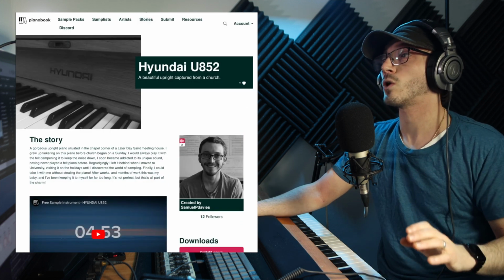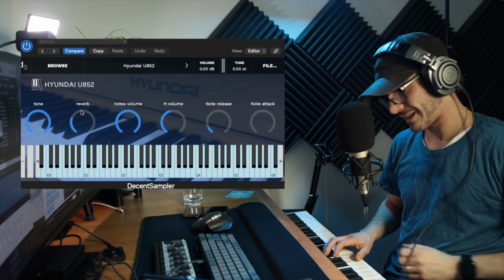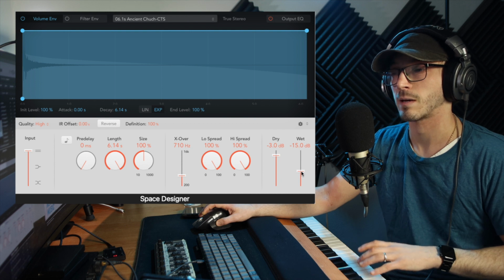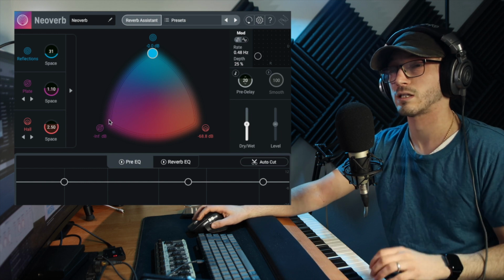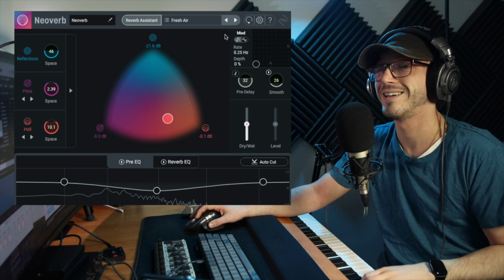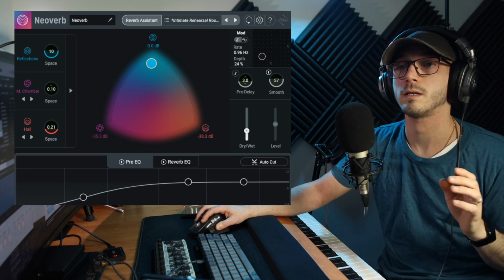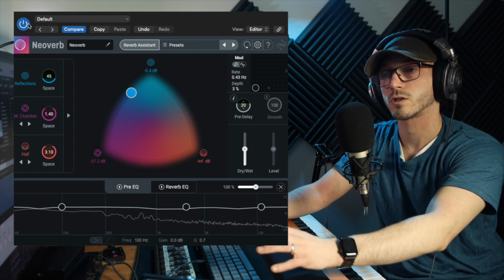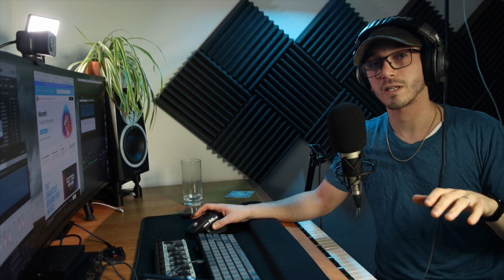FREE Reverb Vs Payed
Is there really that much difference between FREE and payed reverb? I compare Logics Pro Xs own Space Designer with Izotopes Neoverb